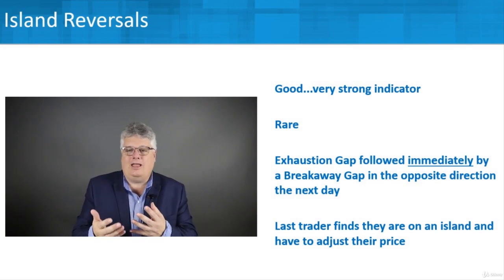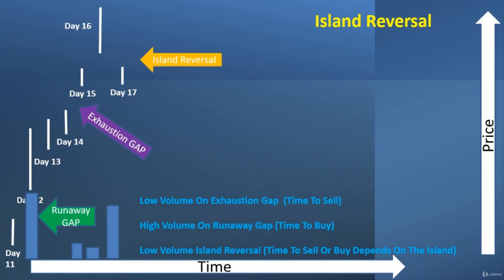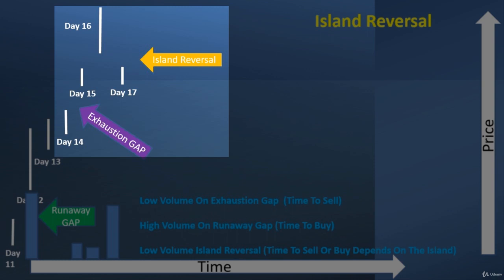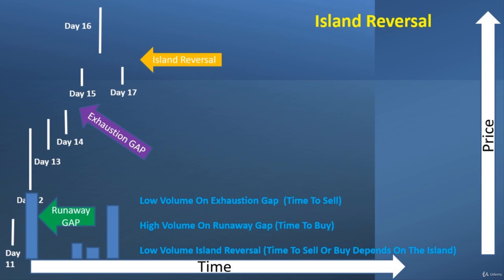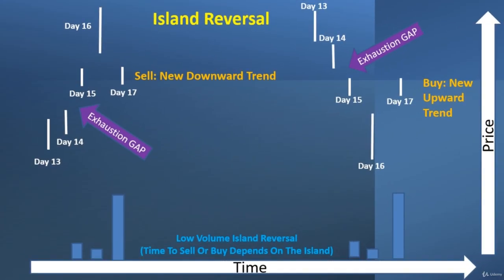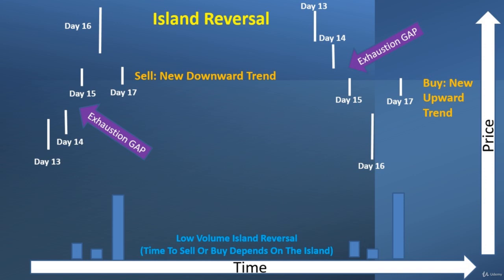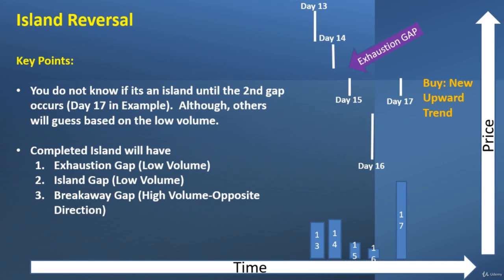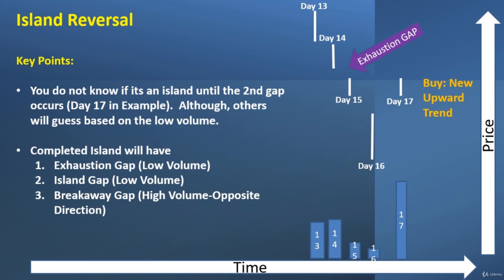4.7 Island Reversals​ - Stock Market Trading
This video is an informative guide on the concept of island reversals in stock market trading and technical analysis.

It provides a comprehensive understanding of how to identify these patterns on a chart and utilize them for trading. Real market examples are included to illustrate the practical application of these patterns.

This video is an excellent resource for both beginners and intermediate traders seeking to expand their knowledge in this area. Happy trading!